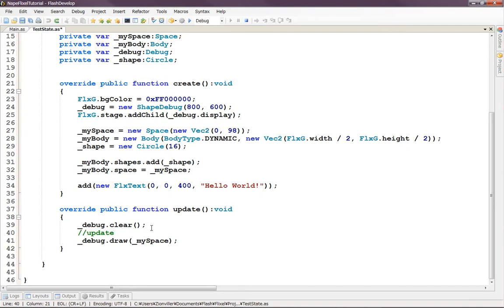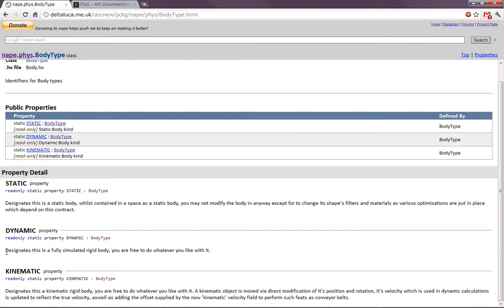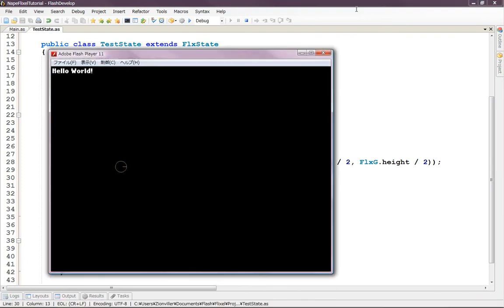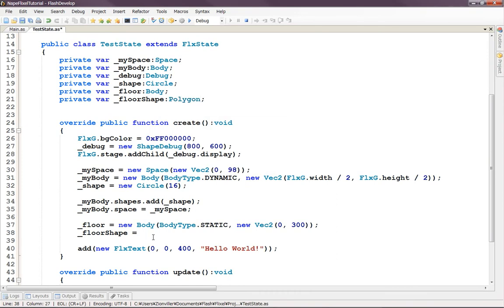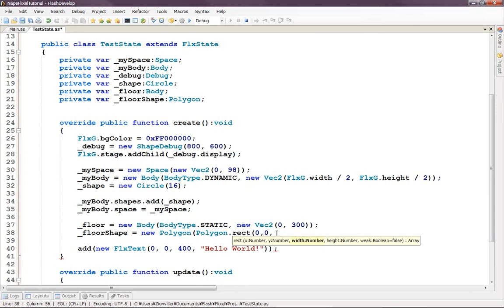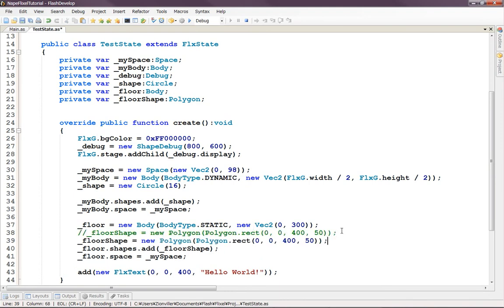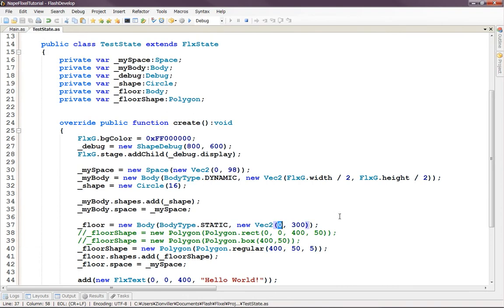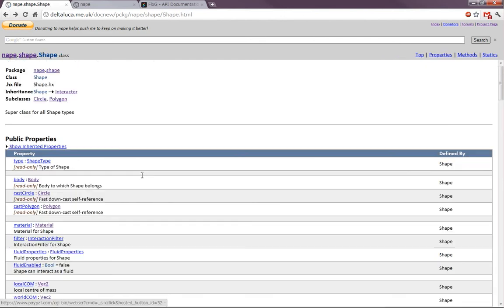Let's Make Flash Games - EP2.01 - Nape "Body" and "Shape" Classes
In this somewhat freestyle vlogtorial I take a closer look at Nape's Body and Shape classes.